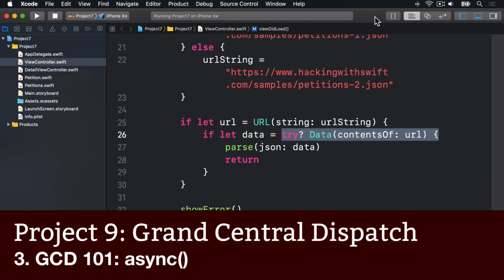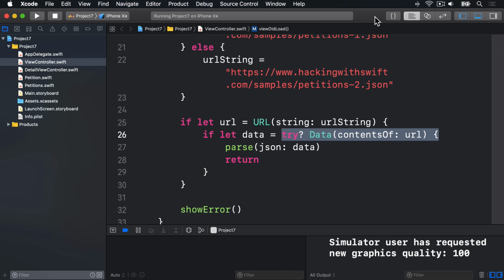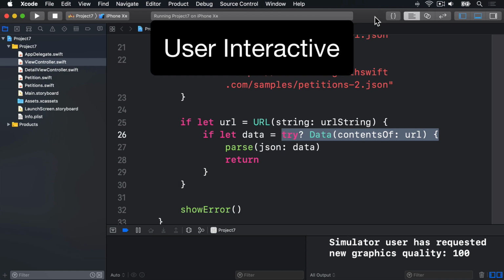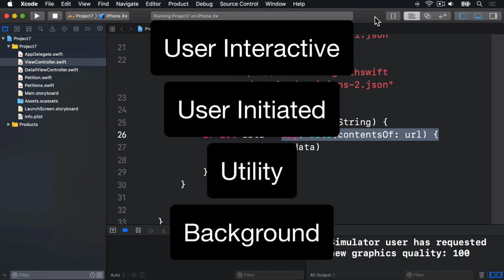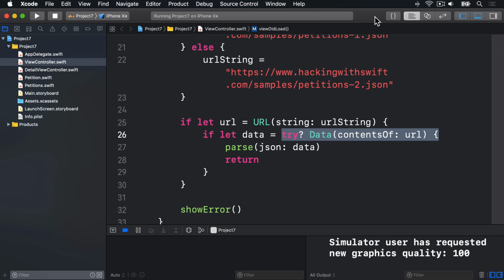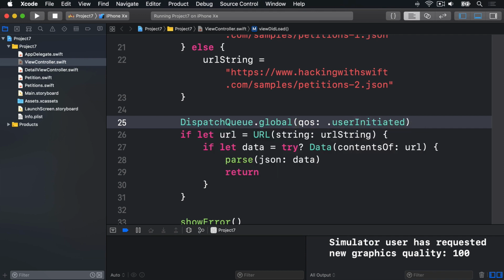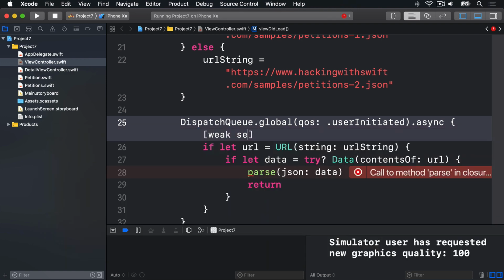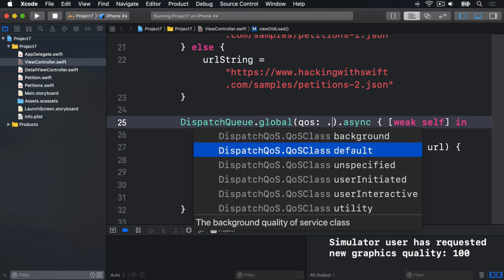GCD 101: async() – Grand Central Dispatch, part 3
In this video we solve part of the problem in project 7 by pushing work to a background thread.